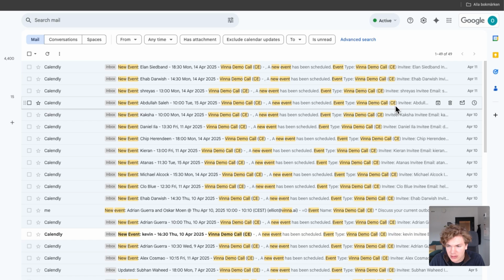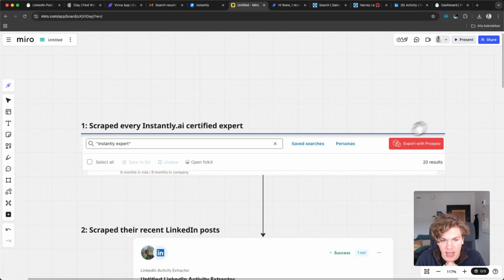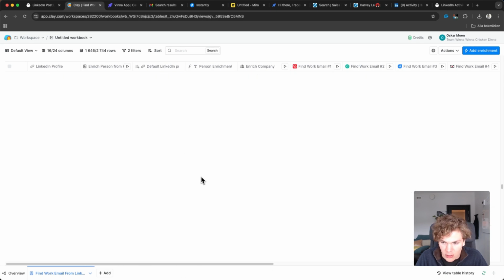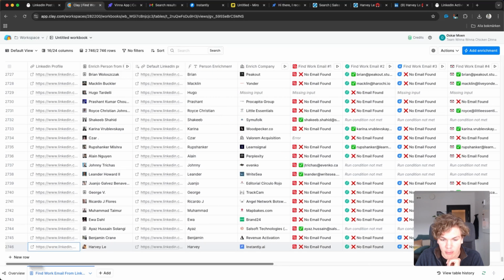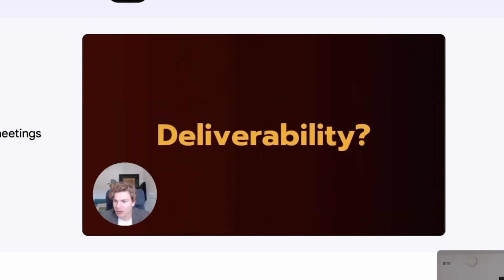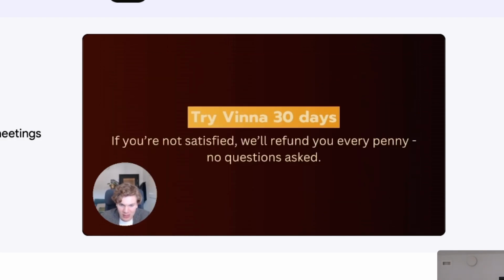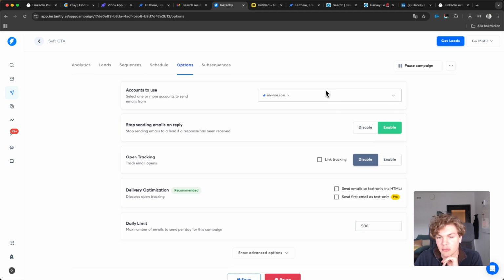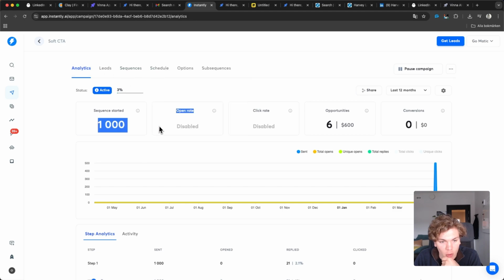16 Meetings Booked in 9 Hours With Instantly And Vinna AI (Full Guide)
8X your cold outreach booking rates - try vinna risk-free for 7 days

Our users average a 1% booking rate, meaning you’d book 100 meetings per 10K leads you contact.

Here is my cold outbound tech stack:

Timestamp:
00:00 - Intro
00:22 - Proof
01:08 - Analytics
01:25 - How did I do this?
02:18 - 1st Step
03:02 - 2nd Step
03:22 - 3rd Step
03:49 - 4th Step
05:17 - 5th Step
06:12 - Exact Video i Used
08:07 - Data
09:11 - Last Step
10:19 - How do I Avoid Spam Folders?
12:13 - Link of Resources

16 Meetings Booked in 9 Hours With Instantly And Vinna AI (Full Guide)